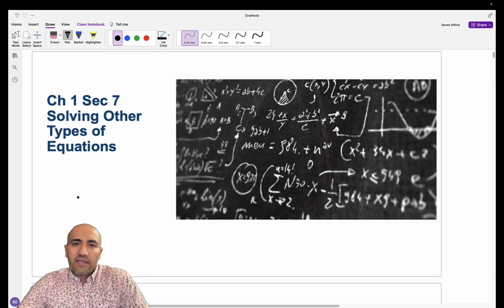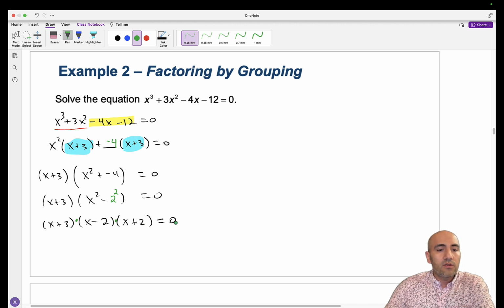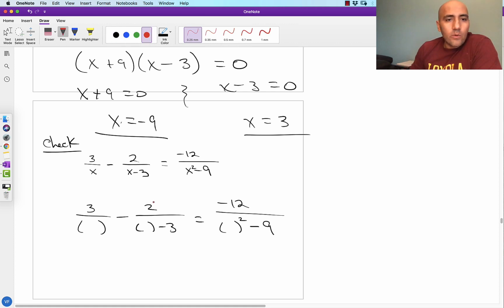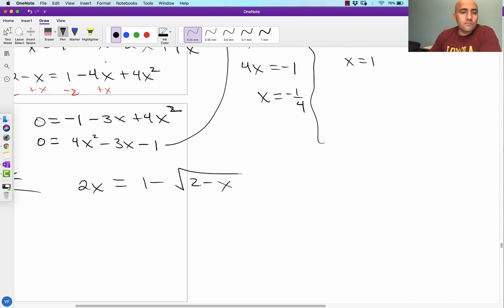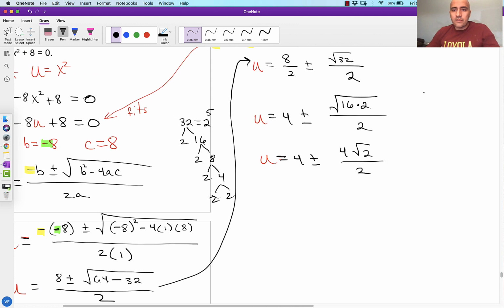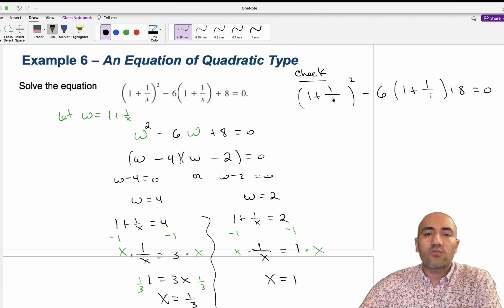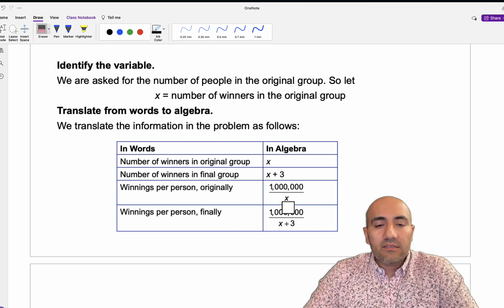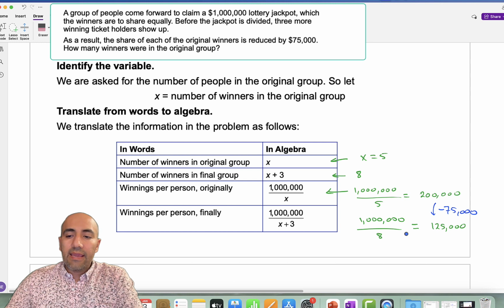College Algebra, Day 9, Ch1 Sec7, Solving Other Types of Equations